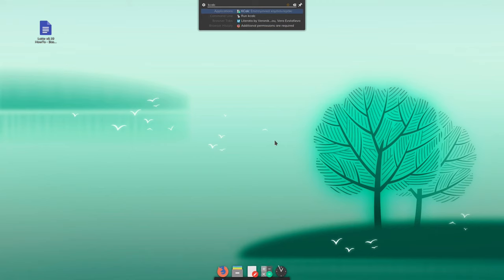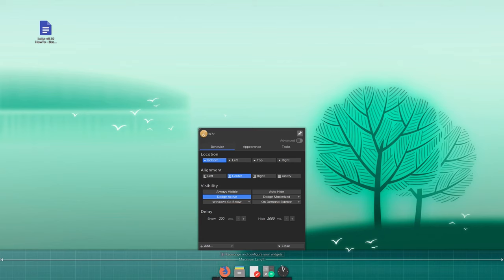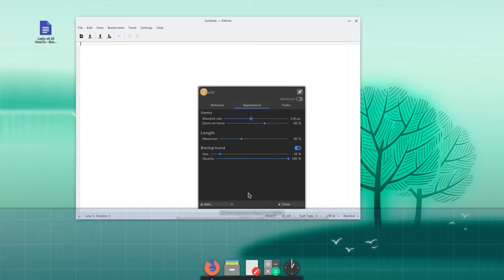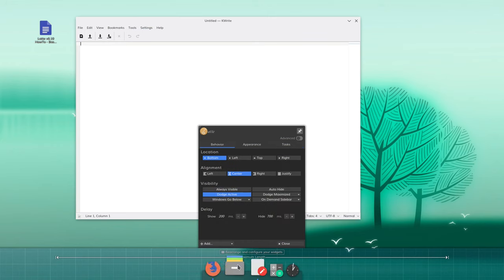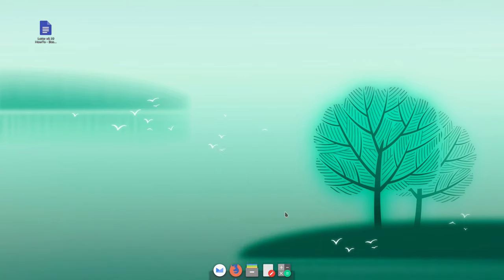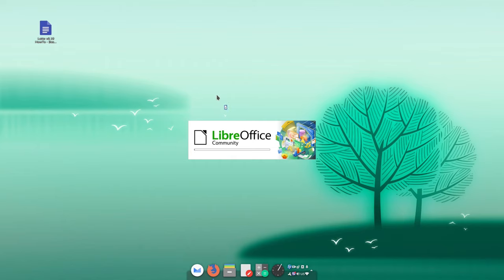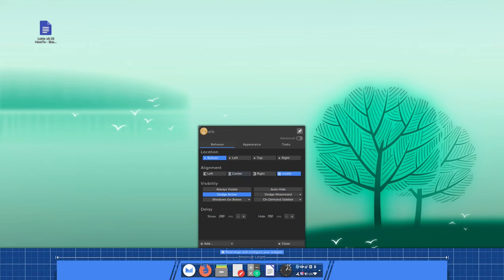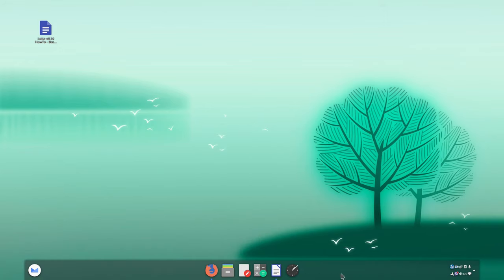Latte Dock HowTo Session #1 | The Basics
In the first session of Latte HowTo Series we learn about:

 1. Add/Remove launchers
 2. Basic settings window
 3. Add/Remove/Move widgets
 4. "Live Editing" mode
 5. "Rearrange and Configure our widgets" mode
 6. Use Justily alignment to produce a nice looking panel
 7. Justify Splitters

 - Voice Synchronization: Subtitle Composer
 - Video Editing: Kdenlive
 - Audio Editing: Audacity